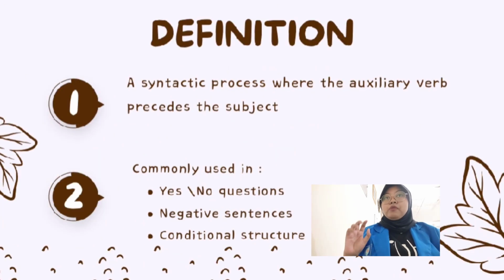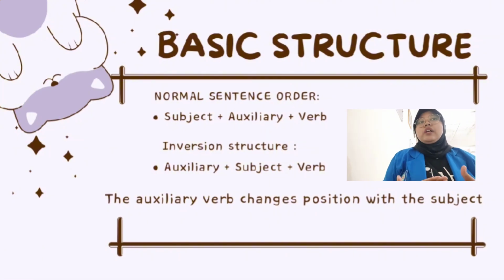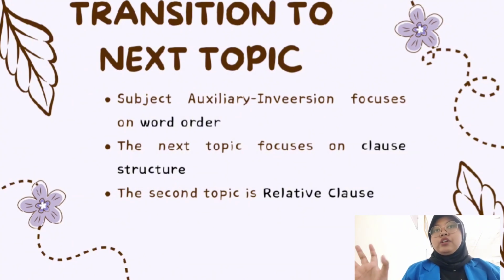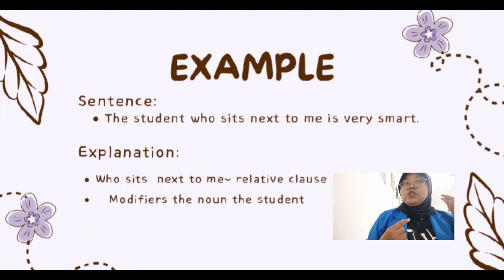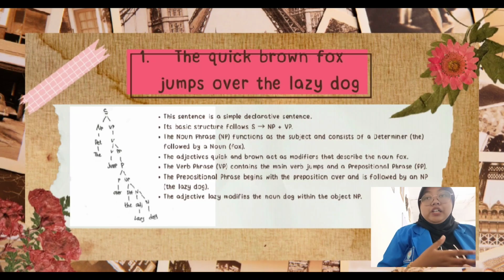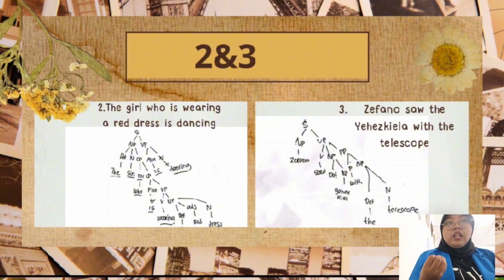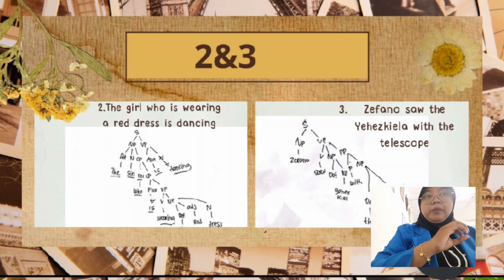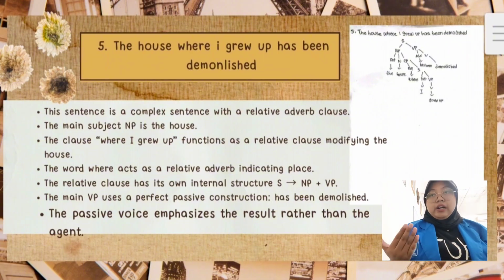Aulia Sagita 33.5A.07 Projects Syntax 2 (33230074)